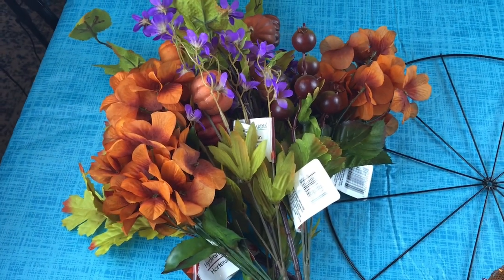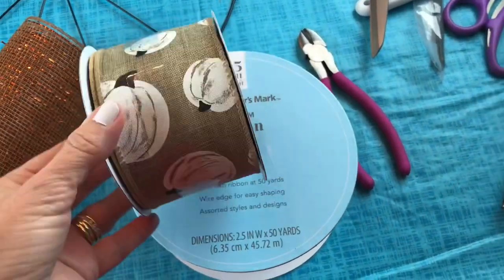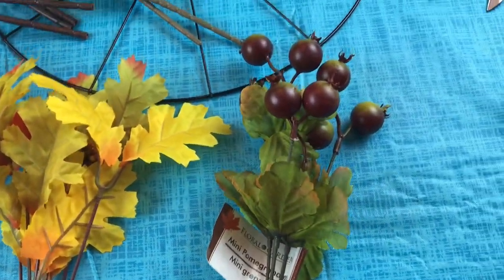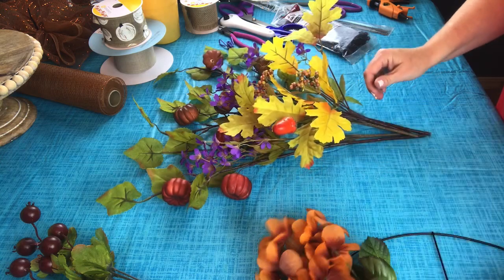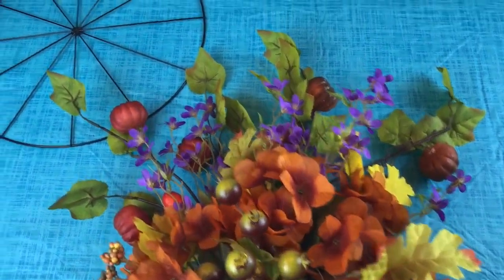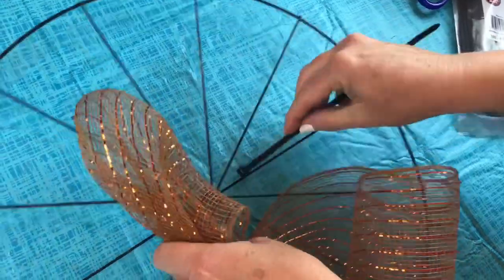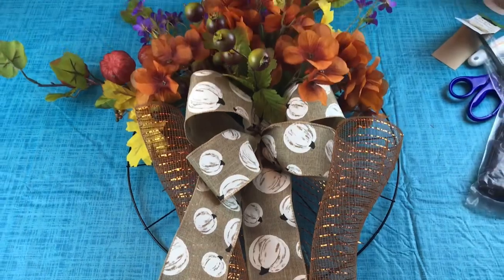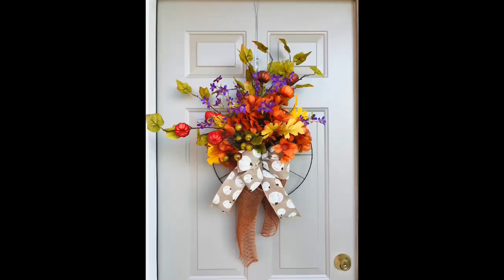EASY 🍂FALL DOLLAR TREE BICYCLE/WAGON WHEEL WREATH DOOR SWAG DIY🌻PLUS BOW TUTORIAL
Hi Guys, In this video I show you how to make a Fall wreath using the Dollar Tree bicycle wheel wreath form and Dollar Tree Fall flowers. It's easy to make and inexpensive.